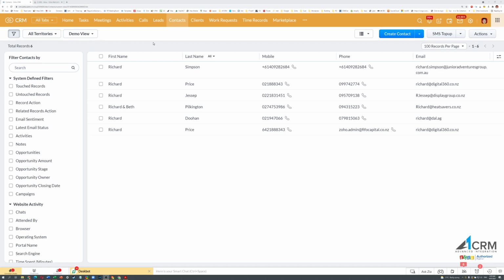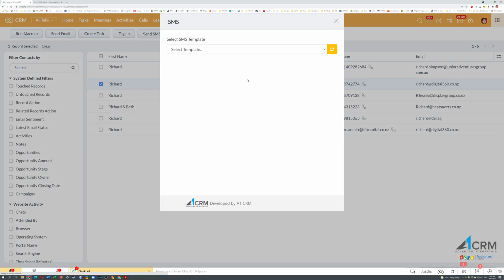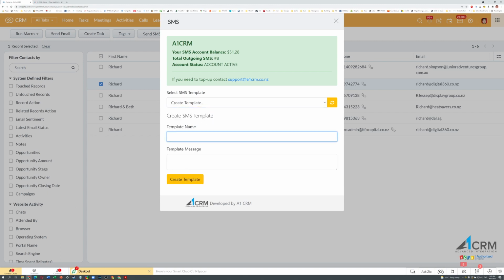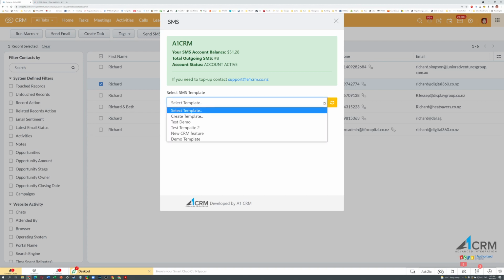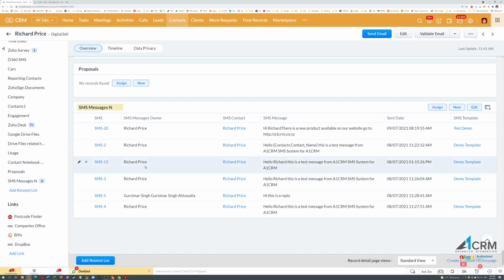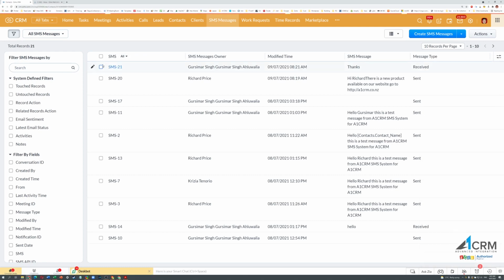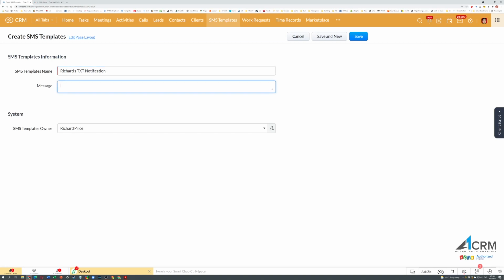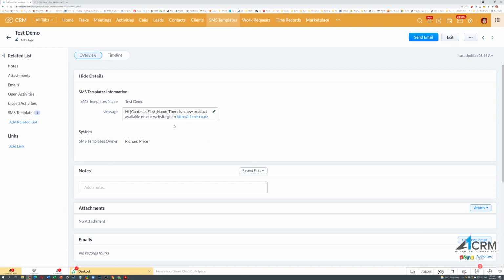A1 CRM - SMS Plugin for Zoho CRM